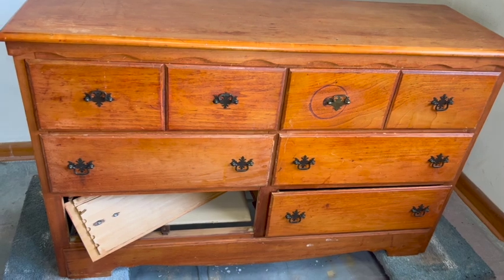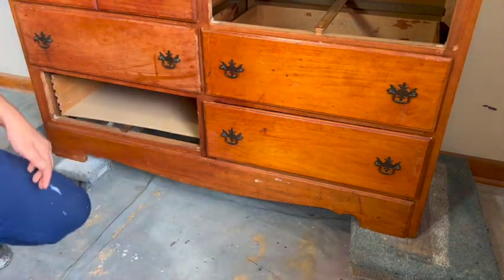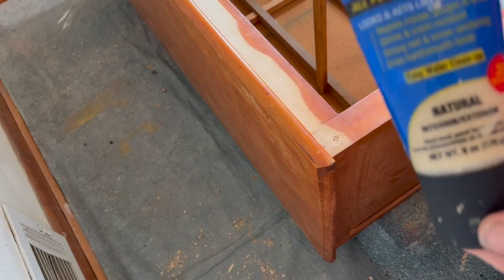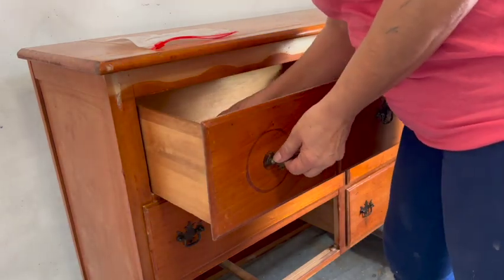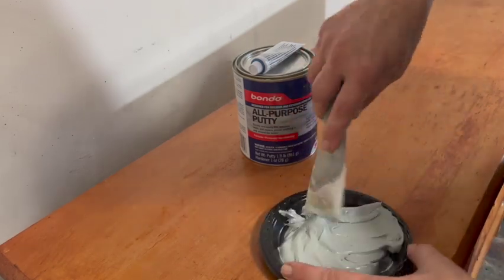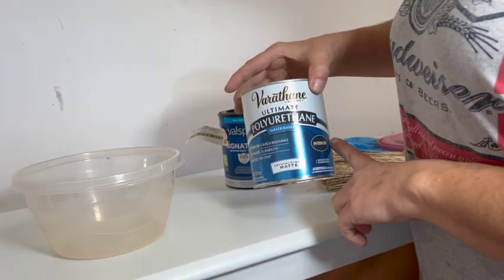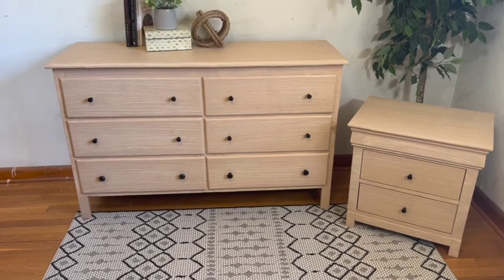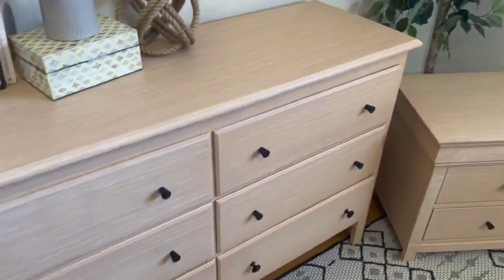Furniture Flip ✨NEW✨ “wood” Pottery Barn Look// Furniture DIY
In this video I will be talking about a dresser I found on Facebook marketplace

I am really happy with the way it turned out, let me know what I should do for the next video!

I am doing this to help my daughter pay for her university tuition in full.

Hopefully this shows you it doesn't take much to give this DIY Project a try.

Bought: $40
Material: $53
Time Spent: 3 hours
Sold: N/A
Profit: N/A

Materials:
White Semi-Gloss Enamel Interior Cabinet and Trim Paint:

Clear Matte Water-Based Interior Polyurethane:

Woodser Shortcut Brush:

White Woven Roller:

Kreg Pocket Hole Screws:

Kreg Pocket Hole Jig:

Whisk Broom: